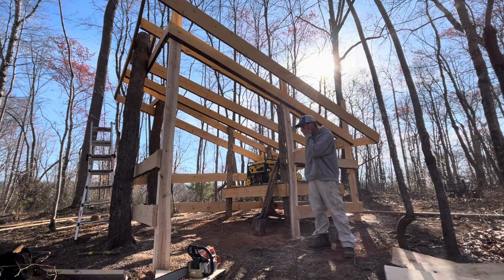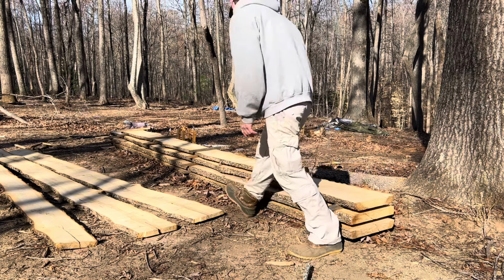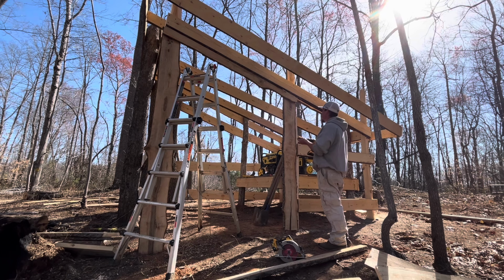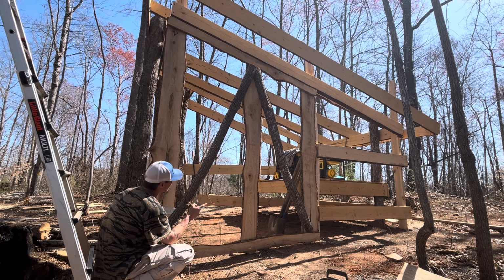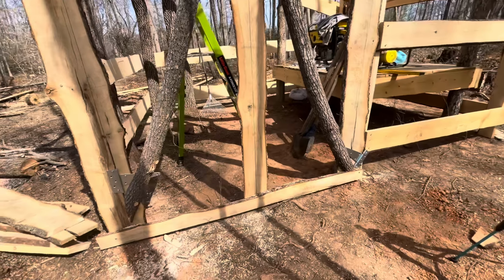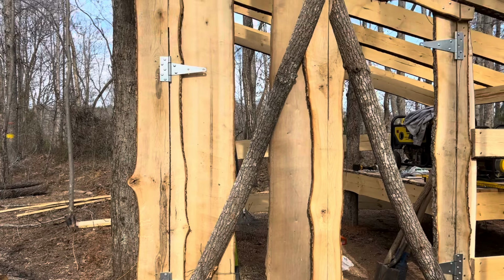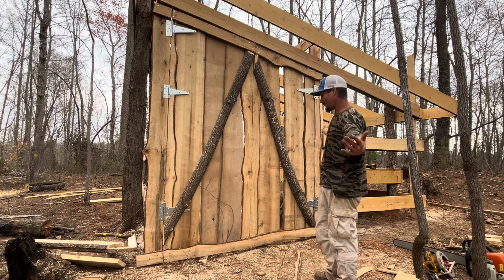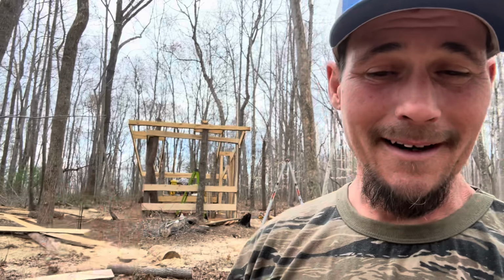Creating “Swinging” Barn Doors For The Generator Shed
If you would like to show the Channel support you can find ways to help here:

Amazon Wishlist:

Thanks YouTube Family 😎